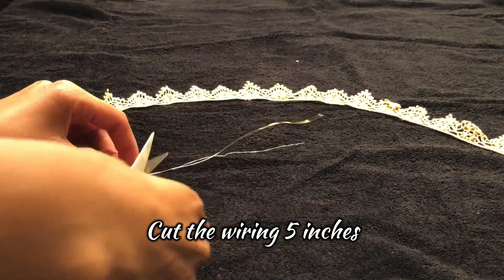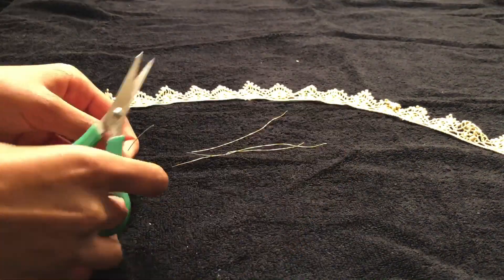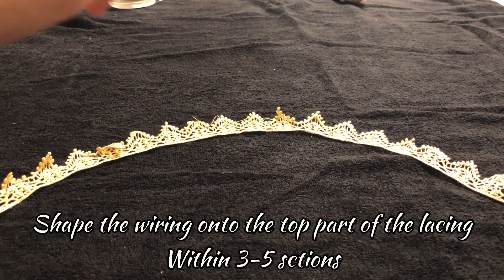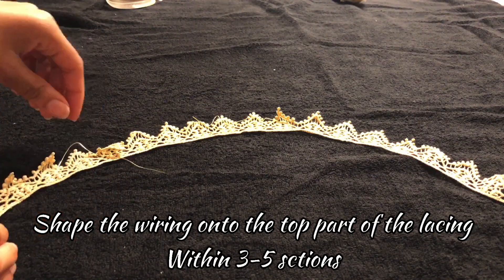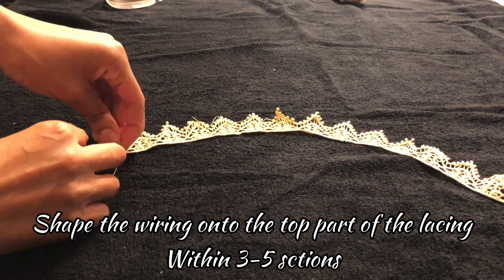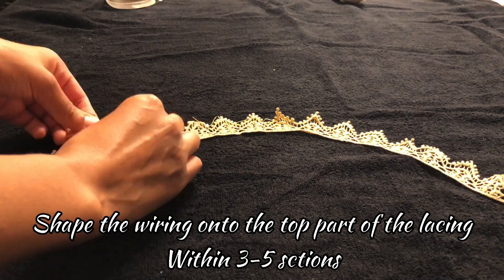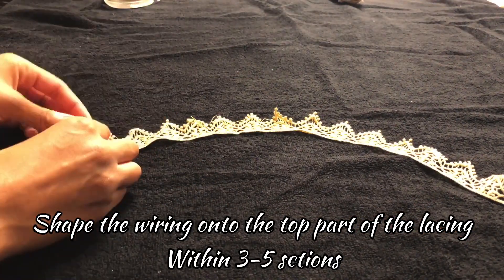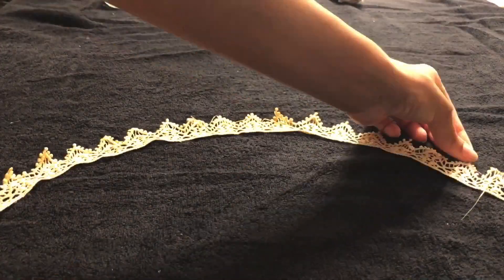DIY: Lolita headpiece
Hello everyone, In this tutorial I show how to make a headpiece that I thought would look nice on
many coords. I am also trying and making making many new designs for Afro lolita.